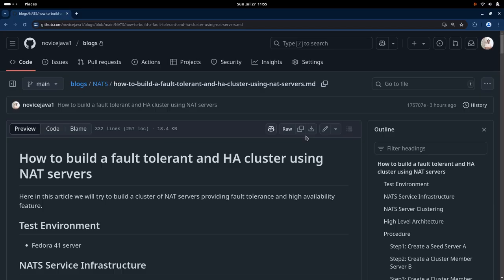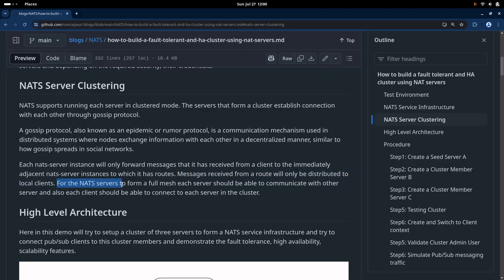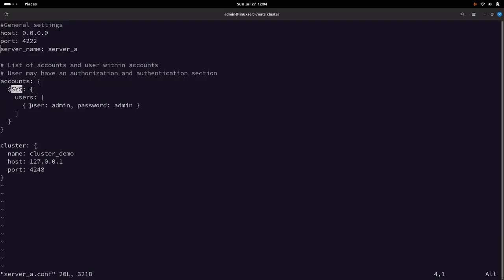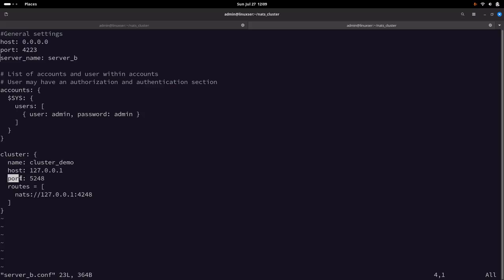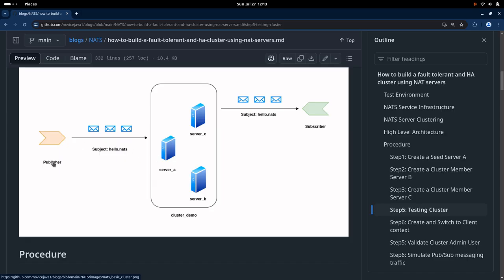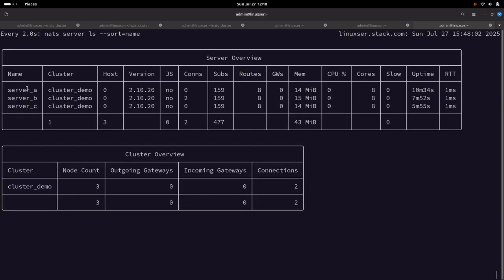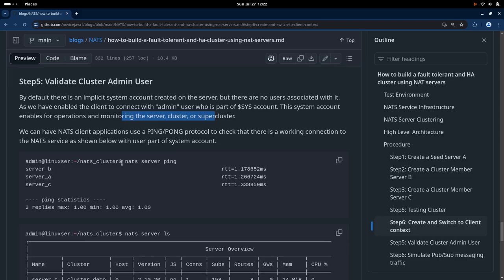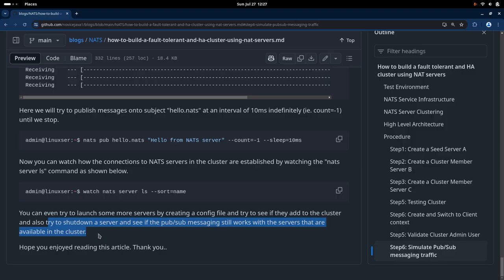How to build a fault tolerant and HA cluster using NAT servers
Here in this video we will try to build a cluster of NAT servers providing fault tolerance and high availability feature.